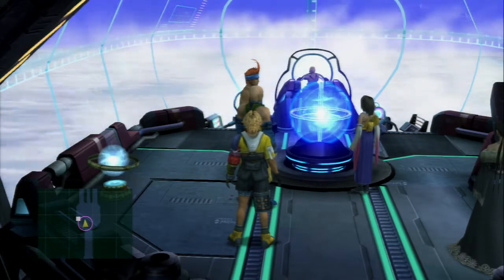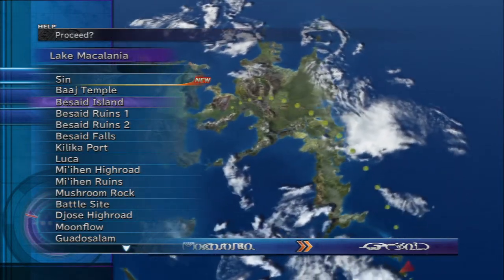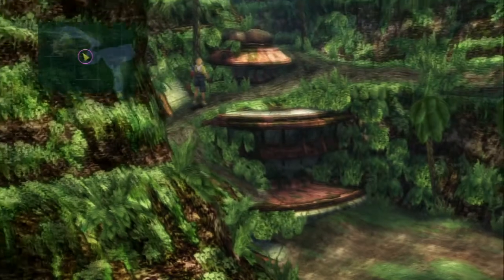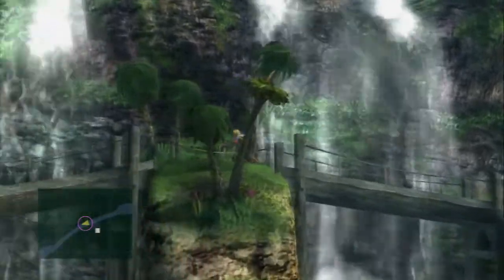Final Fantasy X HD: PLATINUM Walkthrough Part 46 - Auron's Celestial Weapon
Capturing a lot of fiends here... best to capture 10 of each fiend to save a lot of time!